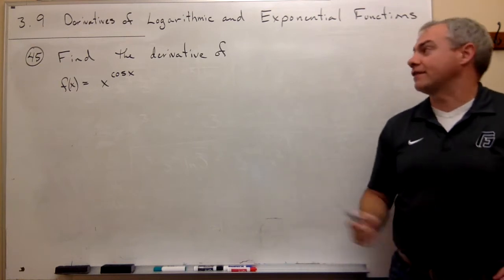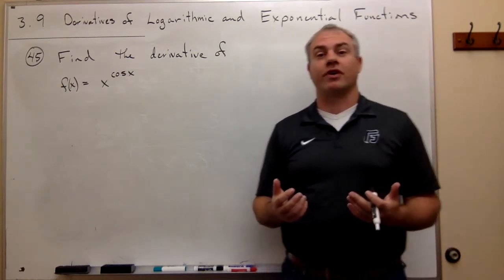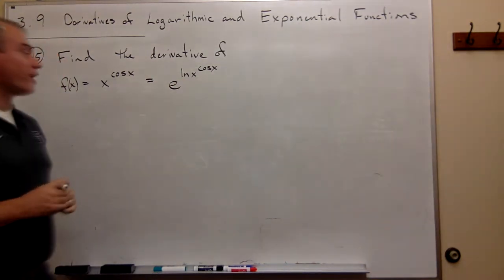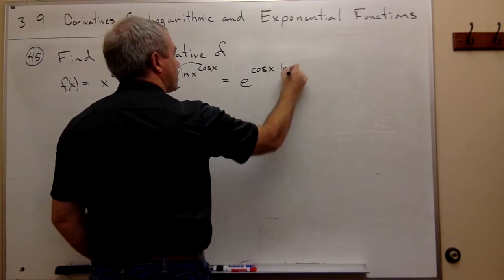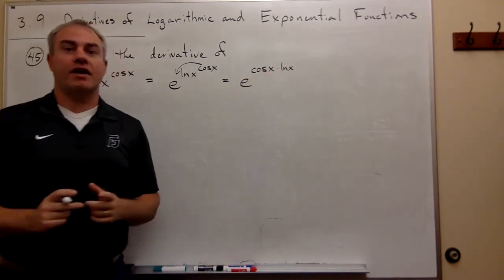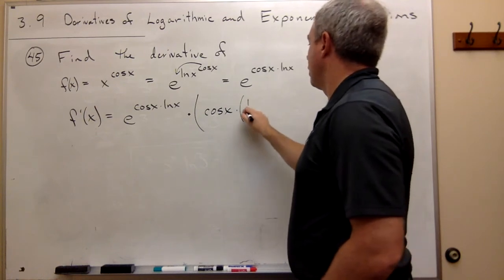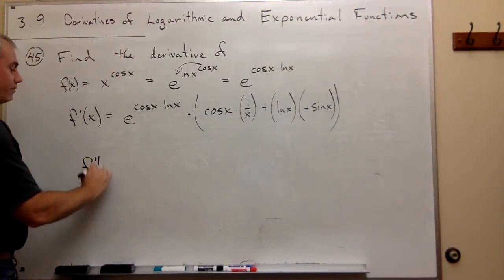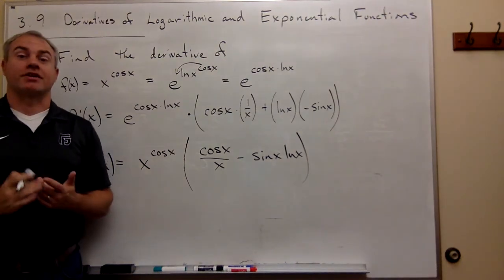Derivatives of Logarithmic and Exponential Functions, Example 5